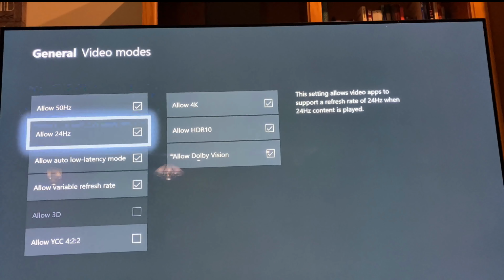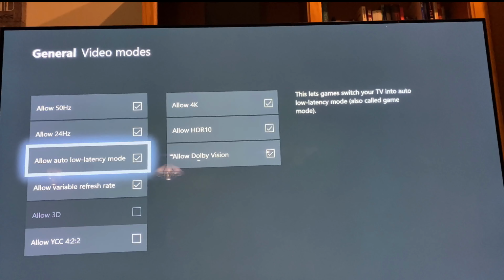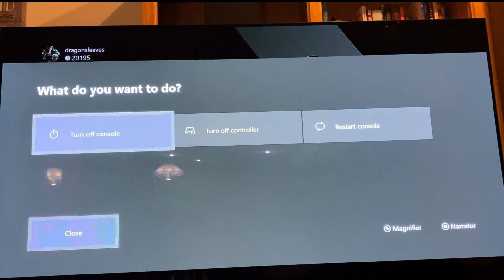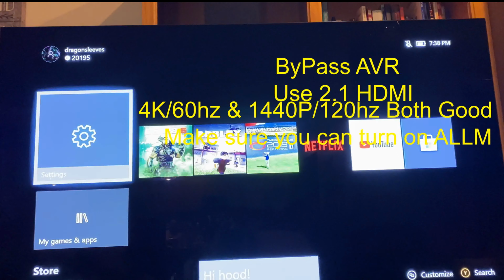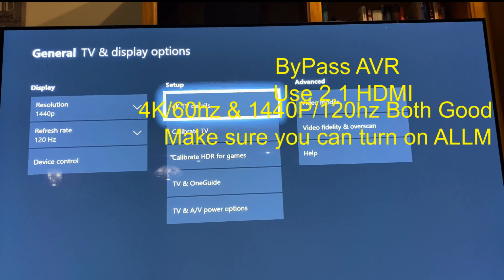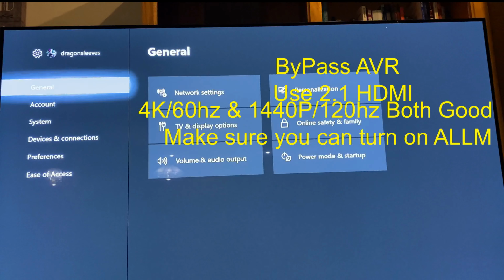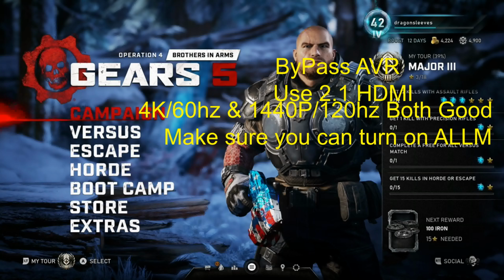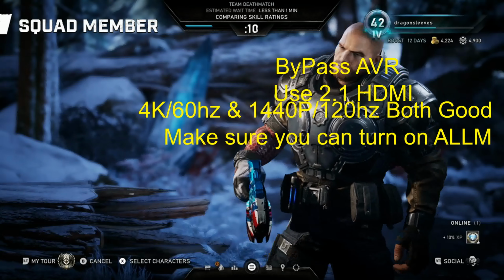Low Latency Mode at 60hz/120hz: Correct way to run it & does it make a difference?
If you don't own an AVR that can output 4K/120hz such as an 8k receiver this is the best method.
Featuring: LG C9 Series OLED
(Note: 60hz also refers to 60fps)